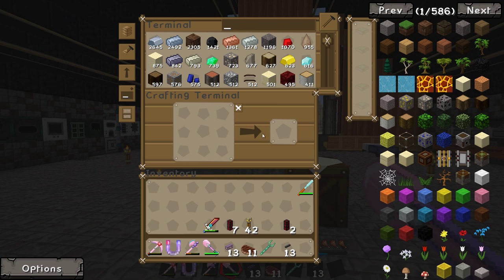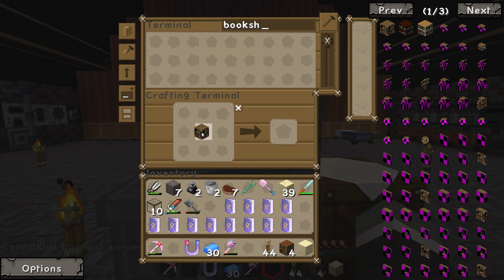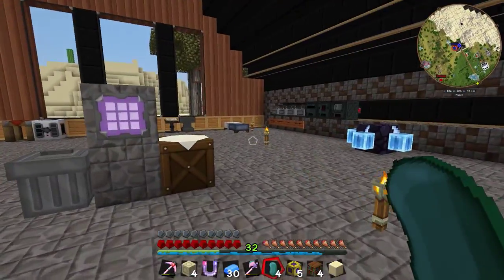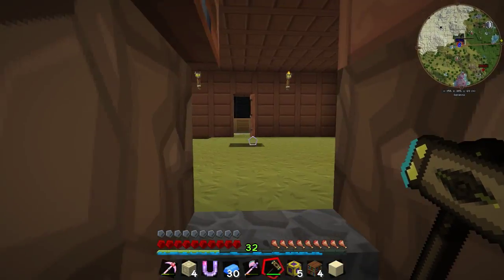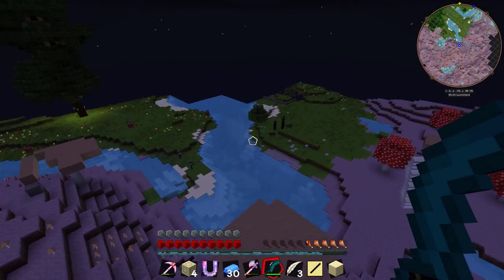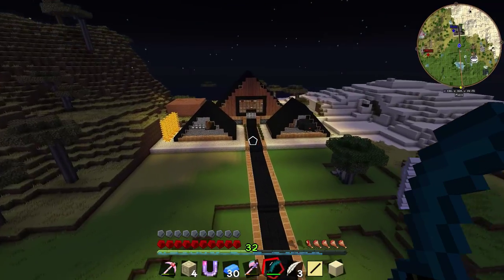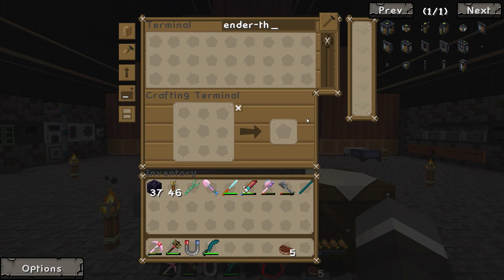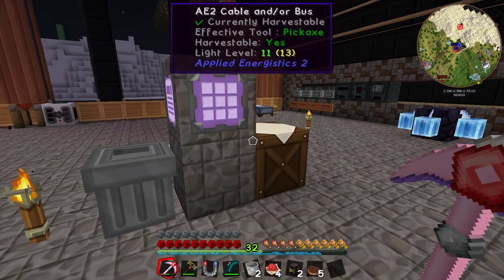Modsauce 2 EP 8 Heavy Tools & Safe Withering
Hi Everyone and welcome back to Modsauce 2. This episode we crack into Getting some serious tools from Tinkers Construct. I also show you my basic Botania room as well as strating the beginnings of our Wither Killing room. I also show the best way to make magical wood getting the most bang for your buck.

Welcome to Modsauce 2 with CasualKiwiGaming & TiMBo Mc.

Modsauce 2 is an amazing pack that contains so many great mods and is a lot faster too load than some of the other big packs out there.
In this series we will be using as many mods as we can to reach our end goals.I am hoping to be a bit more organised this time around and progress further than ever before!

As this is an Australian server I am looking to use an outback theme I have started in a savana biome and i'm looking to build an ranch type base.

We are going to be building in the near vicinity to each other so we can do group projects and builds as well as pranks and all the fun stuff.

Included Mods:
AE2 Stuff
Applied Energistics 2
Arma1997's Dimensional World
Artifacts
Aura Cascade
Auto Packager
Automagy
Baubles
BDLib
Better Bedrock Gen
Better Furnaces
BF TE Compat
Bibliocraft
Big Reactors
Biomes O' Plenty
Blood Magic
Botania
Capenters Blocks
Chicken Chunks
Chisel 2
Chisel Tones
CoFH Framework
Compact Machines
Compact Storage
ComputerCraft
Custom Main Menu
DecoCraft
Ender Storage
Ender Tech
EnderIO
EnhancedPortals 3
Ex Astris
Ex Nihilo
Extended Villages
Extra Buttons
Extra Cells 2
Extra Utilities
Fast Leaf Decay
FastCraft
Floodlights
Forbidden Magic
Forge Multipart
Funky Locomotion
Gany's Surface
Immersive Engineering
In Game WIki
Inventory tweaks
Iron Backpack
IronChests
JourneyMap
JurrasiCraft
Lootable Bodies
Magnanimous Tools
Minefactory reloaded
Morpheus
Mutant Creatures
Necromancy
NEI Addons
NEI Integration
NEI
Nether Ores
Nodal Mechanics
NotEnoughresources
OpenBlocks
Opis
Optifine
Practicalities
Quantum Flux
QuiverBow
Redstone Arsenal
Resource Loader
RFTools
Simple Labels
SolarFlux
Storage Drawers
Thaumcraft
Thaumic Energistics
Thaumic Expansion
Thaumic Tinkerer
The Erebus
Thermal Dynamics
Thermal Expanson
Tinker's Construct
Torch Tools
Waila Harvestability
WAILA
Warp Book
WAWLA
WRCBE
ZTones